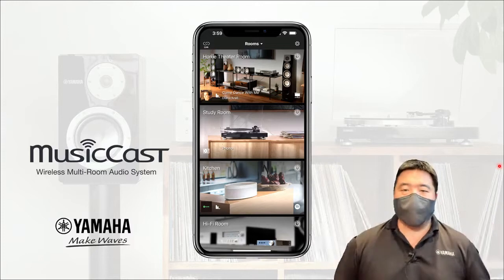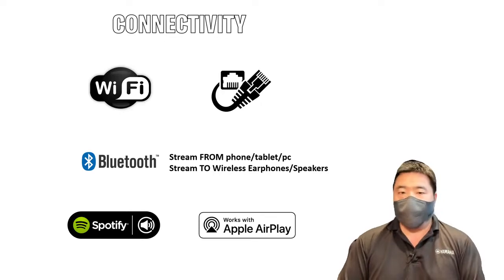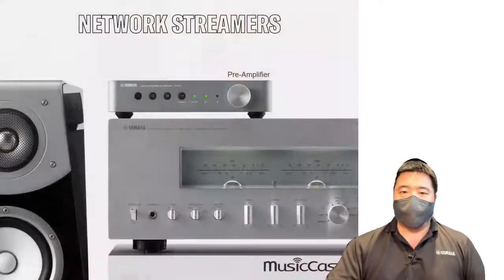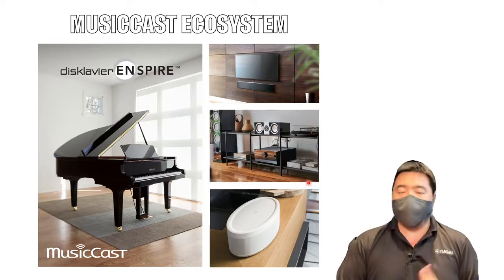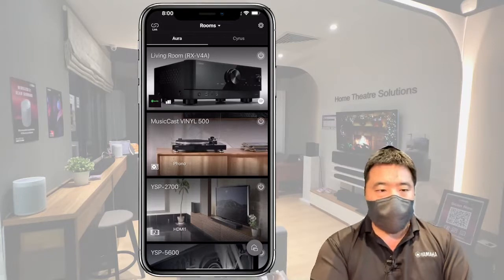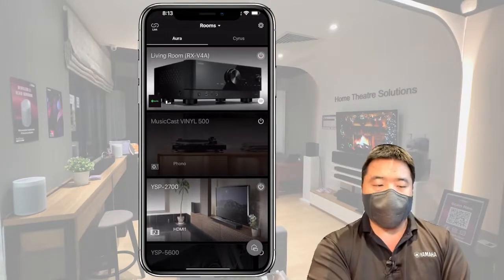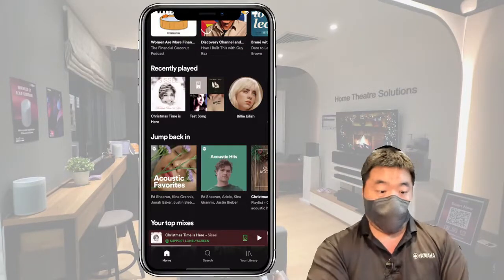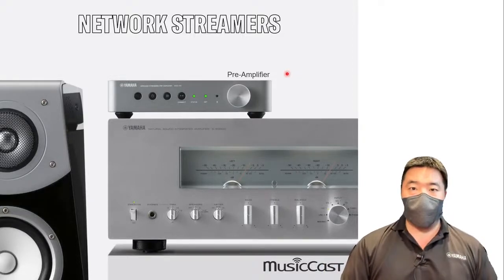Wireless Audio with Yamaha MusicCast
Spread your favourite music wirelessly across your home. Convenient wireless rear-surround for your Yamaha home-theatre system. High-quality streaming without Bluetooth compression. All this and more, in this recorded Live Event, where we will be talking about Yamaha’s very own MusicCast Wireless Multi-Room Audio system.

0:00 Hello!
2:07 What is MusicCast all about?
3:01 What can you share with MusicCast?
4:10 Stereo / Surround Sound with MusicCast
5:45 Apps Compatible with MusicCast
7:03 Connectivity
9:03 Voice Control
9:21 Linking Considerations
10:38 MusicCast App
11:13 Devices with MusicCast Capabilities
22:20 MusicCast App Demonstration
25:10 How to use MusicCast App?
30:52 Setting up MusicCast Surround
38:04 Ways to use different Apps with MusicCast
44:23 Linking with MusicCast
47:12 Q&A